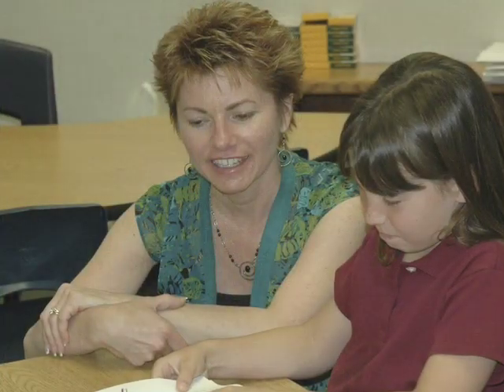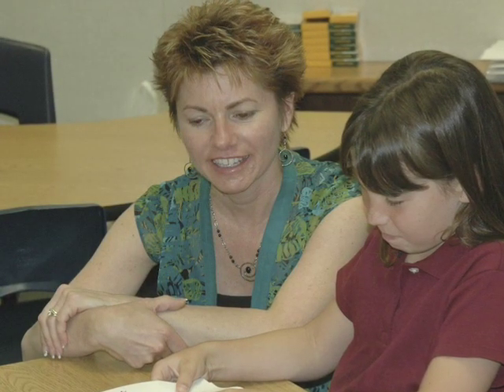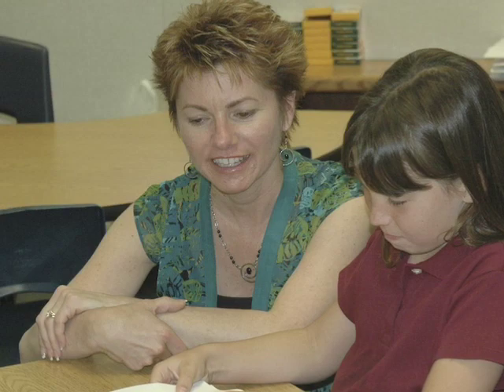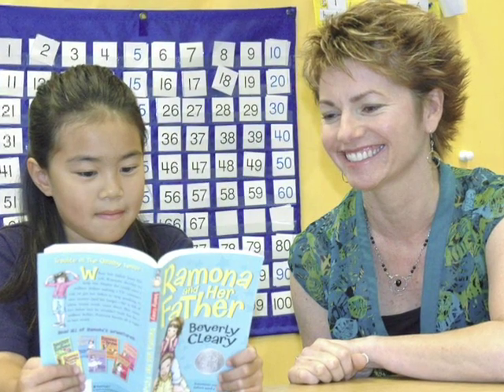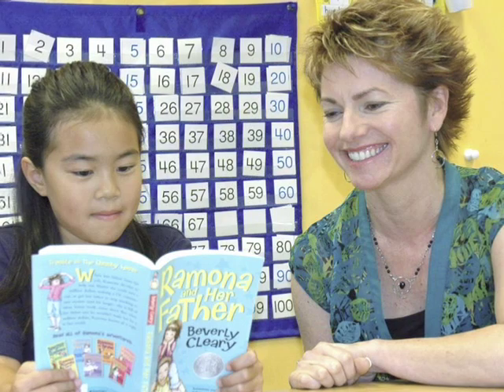JoEllen Shanks: Teachers of the Year 2010 Interview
An interview with the Elk Grove Unified School District Teacher of the Year 2010. The Sacramento County Teachers of the Year program recognizes excellence in teaching within the county's schools. Participating districts nominate individual teachers to receive this special recognition. At the Teachers of the Year awards recognition dinner, two teachers are identified as the Sacramento County Teachers of the Year and are then eligible to participate in the statewide competition.